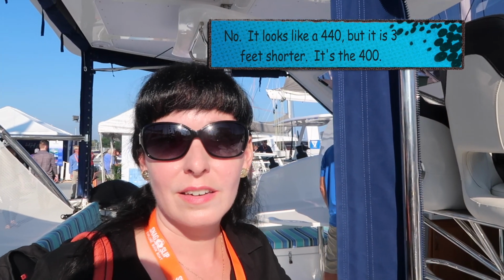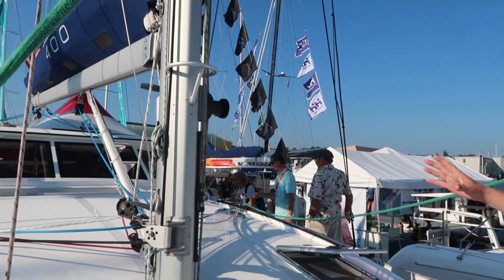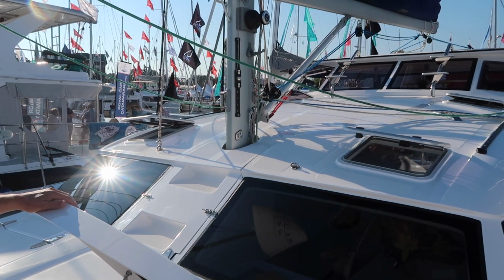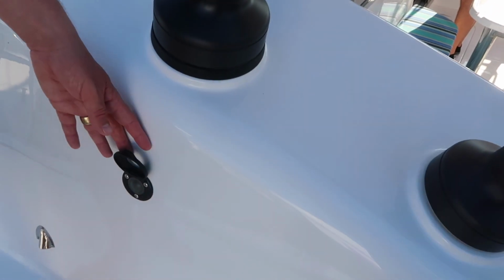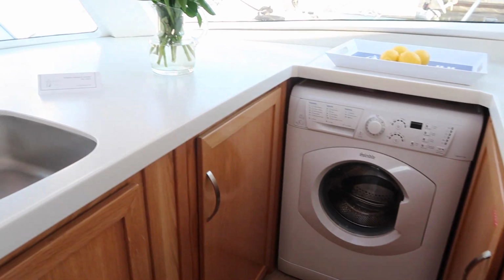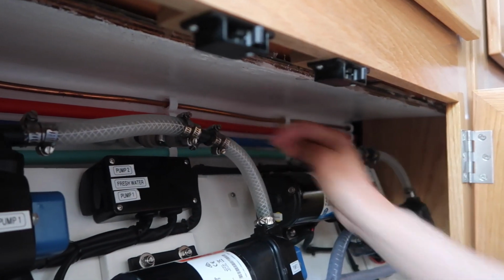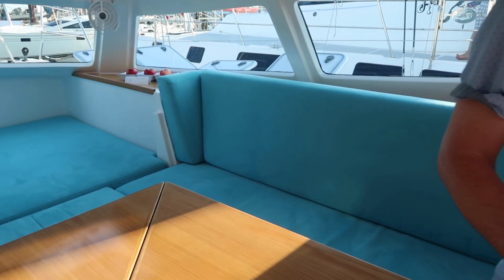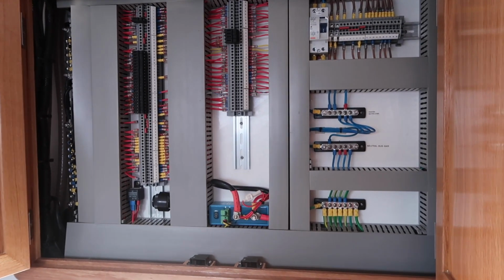Maverick 400 & 440 review. Our favourite boat under 45'. Everything you need at a reasonable price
In this episode of Cruising Off Duty, we continue our series where we are checking out the Catamarans at the Annapolis Sailboat Show to see what we think would suit us as a full-time live-aboard catamaran as we circumnavigate the globe.

This episode we cover the Maverick 400 and 440.  This boat is clearly built for the live-aboard as everything you would need to live is built in and included for a reasonable price.  It is the perfect size for a live-aboard couple and is our favourite boat under 45'.  Watch and see what you think.

If you enjoy the channel and would like to show your support so that we can replace equipment to keep making the best content possible, please check out our Patreon Page to find out more Camera Gear and drones break from constant use and need replacing.  Unsurprisingly, they are NOT CHEAP! haha.  Thanks for any support.

Here are the drones that I regularly use to film during most of my episodes:

The Fly More Package (saves over $200) can be found at this

Camera gear that I use to film my channels:

Panasonic GH5 (Main Cinematic Camera)

Panasonic GH4 (Back-up cinematic camera)

Canon G7X mark ii: (My Vlog and low light camera)

GoPro Hero6 and Hero5 Black (used in rough or wet conditions)

Azden SMX-30 Shotgun (Mono/Stereo) Mic

Zhiyun Crane and Crane M